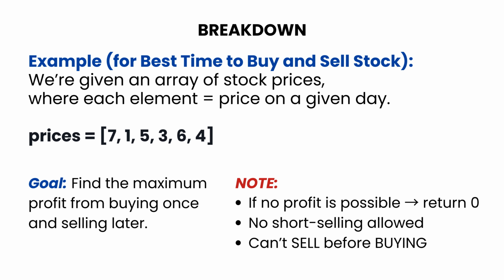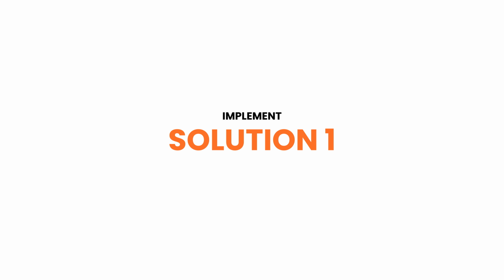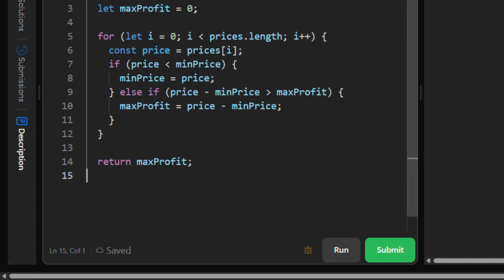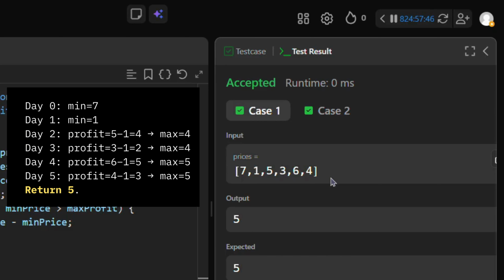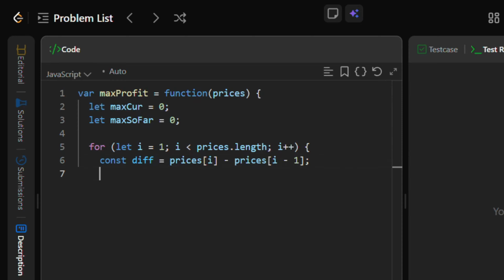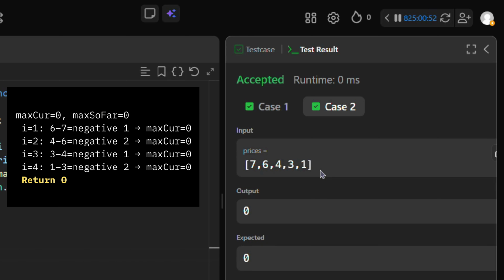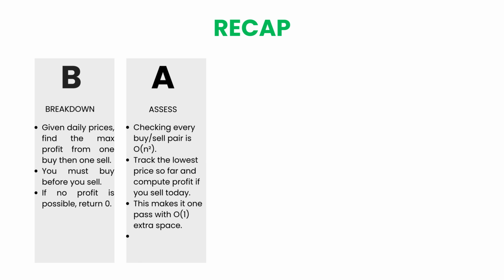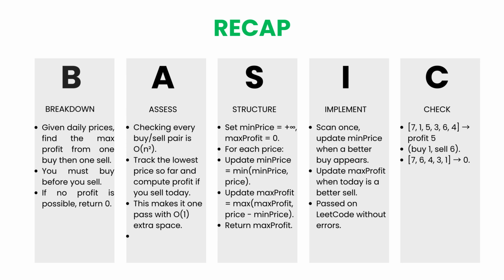Best Time to Buy and Sell Stock - LeetCode 121 | Running Scan / Prefix-Suffix (JavaScript)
Best Time to Buy and Sell Stock is LeetCode 121, a classic "Running Scan / Prefix-Suffix" problem from the Arrays & Hashing track. In this video we break it down step by step in JavaScript - from the brute force to the optimal, pattern-based solution - with a full code walkthrough and time/space complexity analysis.

⏱ CHAPTERS
0:00 Intro
0:29 Problem & Examples
1:29 Coding the Solution
2:18 Complexity Analysis
5:33 Recap & Key Takeaways